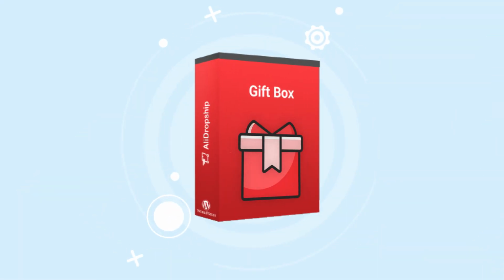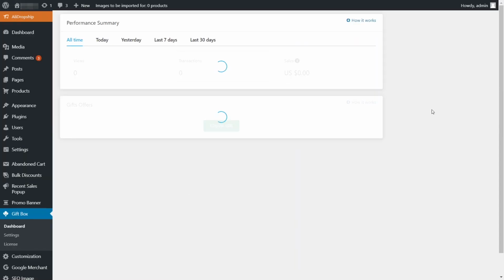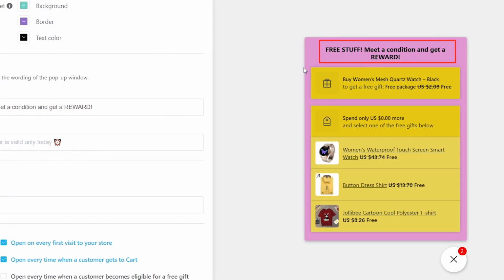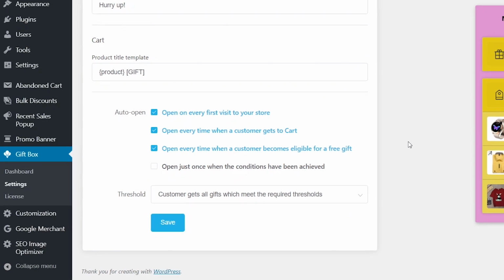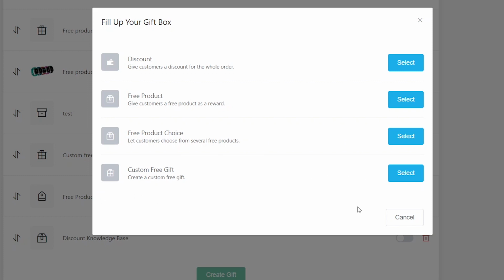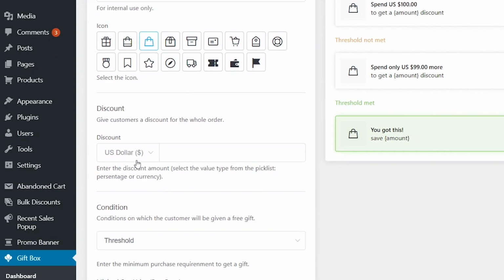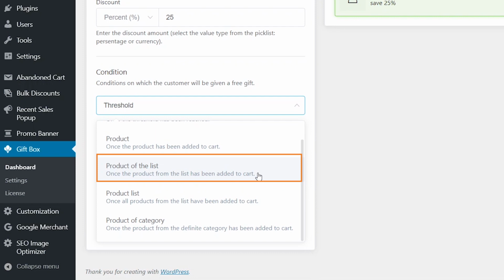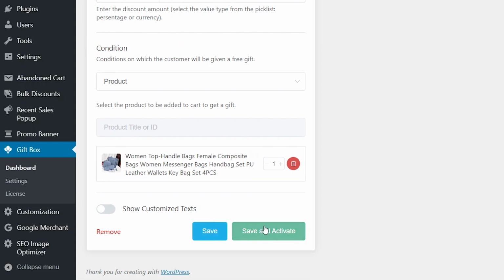Gift Box Addon by AliDropship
Give your customers a great chance to make a larger purchase in your store – a free product or a nice discount when they spend a certain amount of money on their orders. Gift Box add-on will help: ➤

AliDropship user?
New visitor?

✐ Download FREE guide- 30 Reasons Why People Leave Your Store Without Making a Purchase